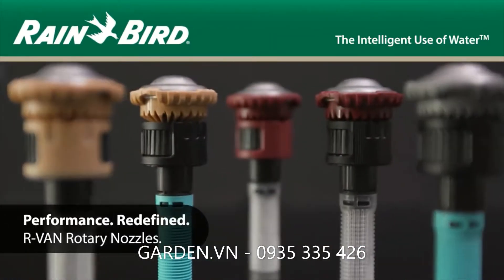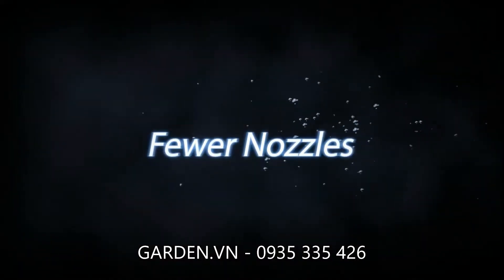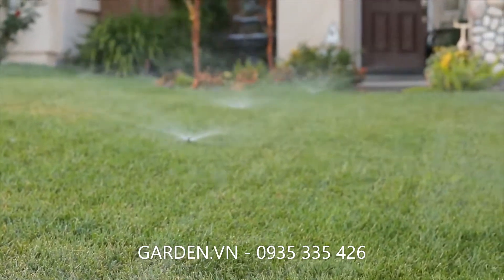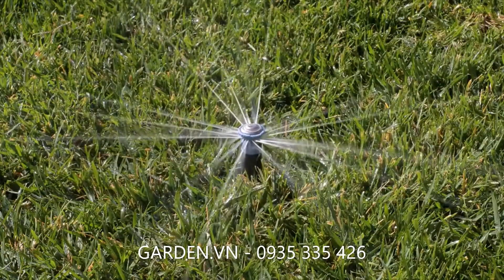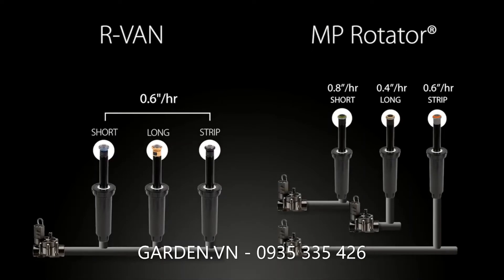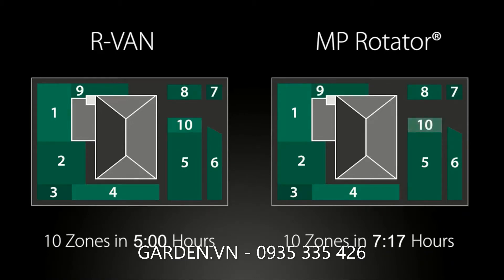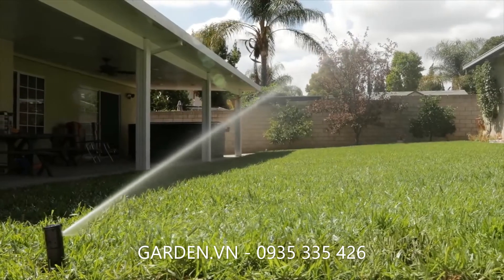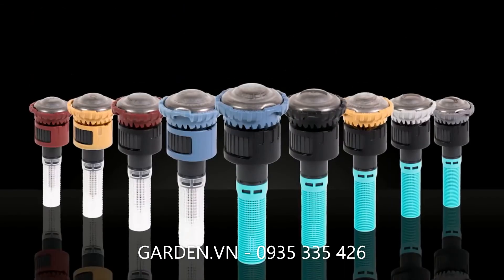Béc phun R VAN và ROTARY Rainbird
Điều chỉnh góc phun từ 45° đến 270°. Đầu tưới R-VAN 24 Rotary RainBird có bán kính phun từ 5.2m – 7.3m

Hình ảnh đầu tưới
Tính năng đặc điểm đầu tưới R-VAN 24 RainBird
Lượng nước phun thấp: 15,2mm/h – giảm sự xói mòn và xói lở
Điều chỉnh vòng cung và bán kính mà không cần công cụ
Một tính năng kéo để tuôn ra làm sạch vòi phun bụi bẩn và mảnh vụn
Thiết kế béc với nhiều luồn luân phiên phân bố nước trong phạm vi bán kính
Duy trì hiệu quả hoạt động ở áp suất vận hành cao mà không bị phun sương
Đầu tưới Rotary RainBird cung cấp mã màu để giúp bạn nhanh chóng xác định bán kính phun của đầu tưới
12 tháng bảo hành và kiểm tra 100% trước khi xuất xưởng
Hỗ trợ ship cod giao hàng thu tiền mặt hoặc thanh toán chuyển khoản
Thông số kỹ thuật đầu tưới R-VAN 24 (45° đến 270°) RainBird
Thông số bán kính và áp suất
Phạm vi áp suất: 2.1 bar đến 3.8 bar
Áp suất vận hành đề nghị: 3.1 bar
Bán kính tưới: 5.2m – 7.3m
Góc tưới: 45° đến 270°
Điều chỉnh: Vòng cung và bán kính được điều chỉnh trong khi nước đang phun
Ưu điểm khi mua thân đầu tưới R-VAN 24 (45° đến 270°) tại GARDEN.VN
Được nhập khẩu trực tiếp nên giá cả ở mức cạnh tranh nhất thị trường
Cam kết hàng chính hãng
Đội ngũ nhân viên chăm sóc nhiệt tình, chu đáo
Đội ngũ thiết kế, kỹ thuật lành nghề, giàu kinh nghiệm, được đào tạo bài bản về chuyên môn, nghiệp vụ
Chính sách khuyến mãi, hậu mãi hấp dẫn dành cho khách hàng lần đầu, khách hàng thân thiết
Hỗ trợ tư vấn kỹ thuật miễn phí
12 tháng bảo hành và kiểm tra 100% trước khi xuất xưởng
Có giấy tờ CO,CQ đầy đủ
Xuất xứ: RAINBIRD
Hãy ghé thăm văn phòng chúng tôi!

Chúng tôi quý trọng khách hàng của mình, nên bạn hãy đến ghé thăm chúng tôi trong giờ làm việc bình thường.

CÔNG TY TNHH NGOẠI THẤT ĐÔNG DƯƠNG

21/9 Đường Số 17, Hiệp Bình Chánh, Thủ Đức, Hồ Chí Minh, Việt Nam

Mua hàng tại: GARDEN.VN

Giờ làm việc
Mở cửa ngày hôm nay: 08:00 – 17:00

Thứ 2 đến thứ 6 : Sáng 8h-11h30, Chiều 13h30 – 17h. Thứ 7: 8h-11h30.